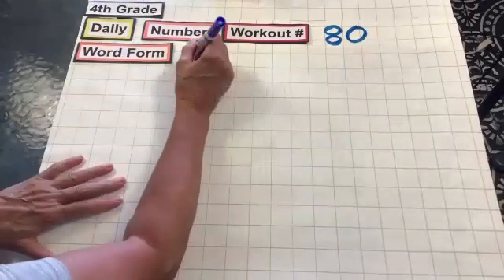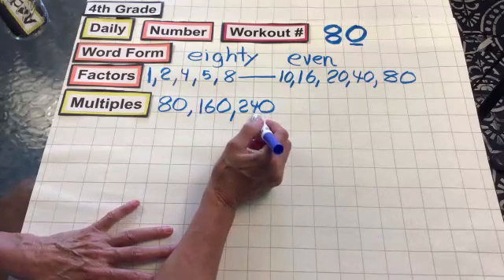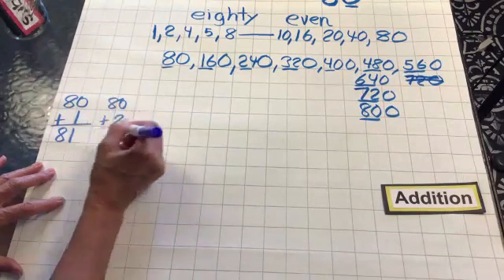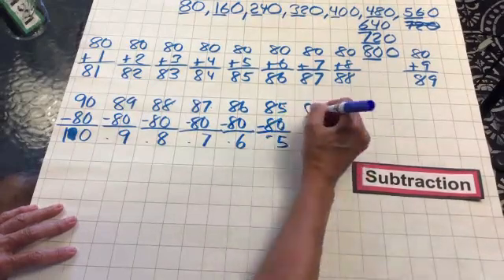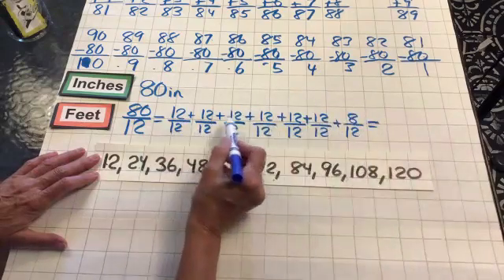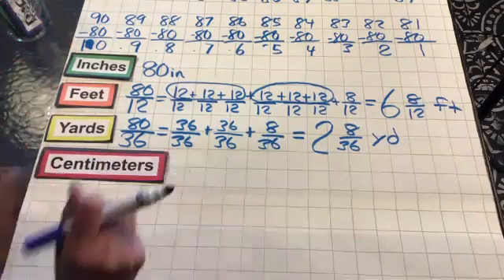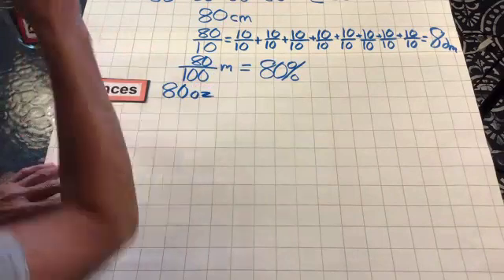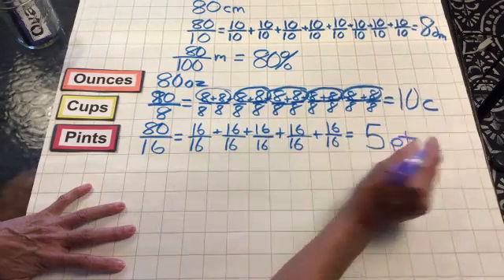80 Daily Number Workout Grade 4